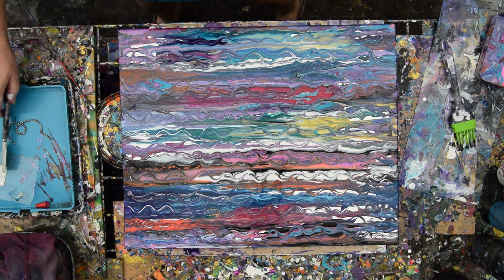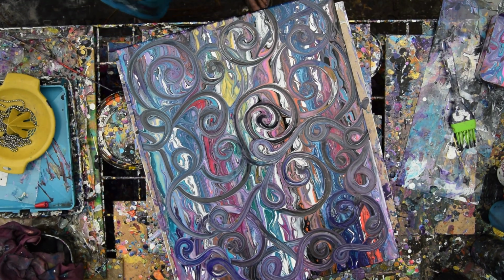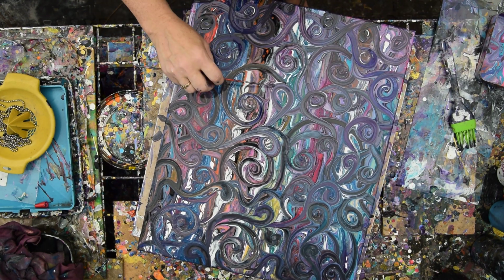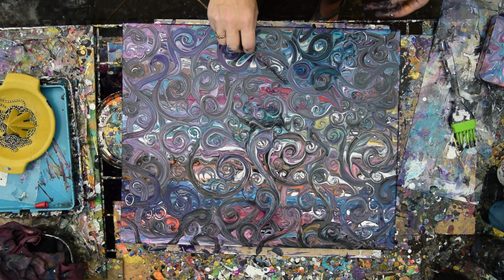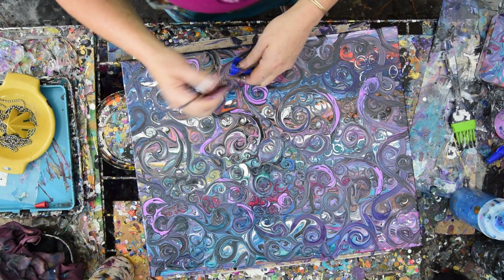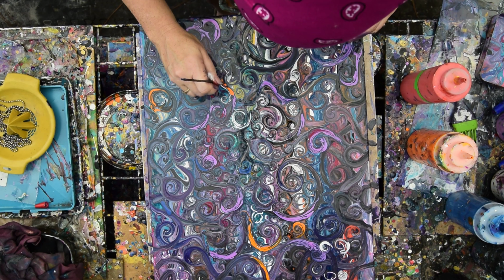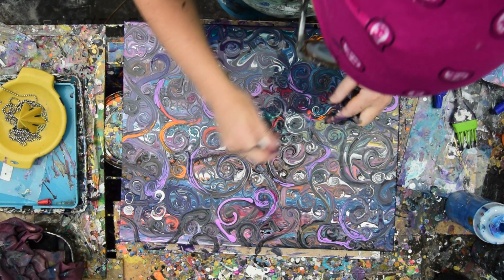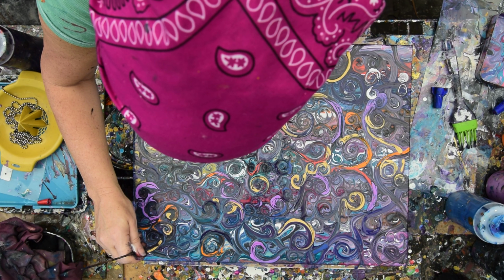Fluid Acrylic Pouring, Arduous journey continues Part 2 Eventually Ends Well #5290 -6.20.19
Another stage ...  canvas now dry 16"x 20" I use a loop of ball chain held in one hand to pull trails through the paint adding patterns to cover the canvas. After a while, I add colored ribbons on top of the chain pulls. As the recording ends I have begun to add gold spirals . After the recording ended  I continued adding spirals until the whole canvas is covered and I still am not completely pleased. On to the last video where I get a result I am actually finally pleased with.